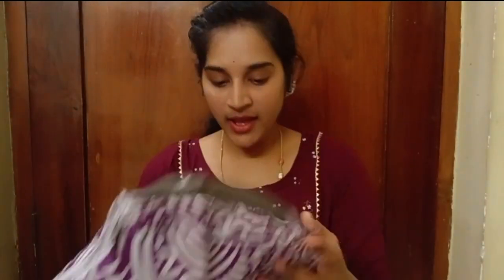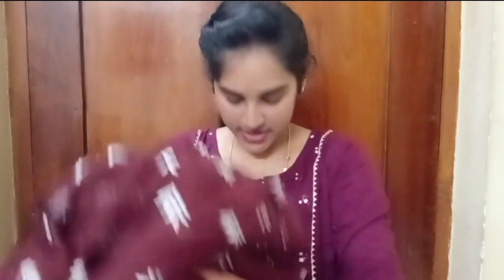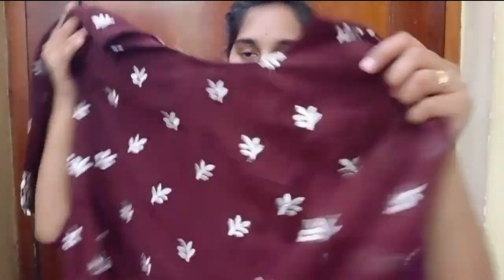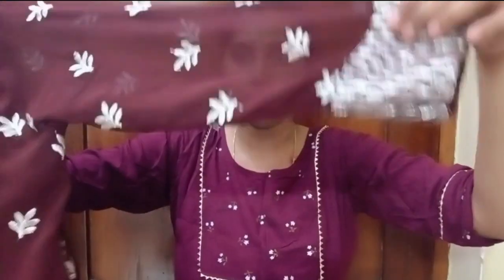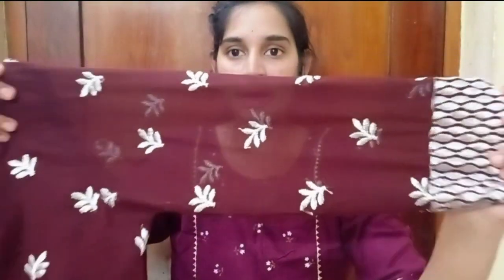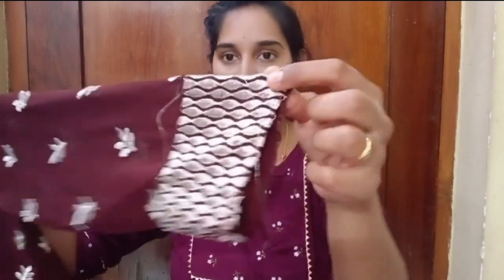Meesho haul||Party wear kurta set||Priya vlogs||kurta set at ₹600